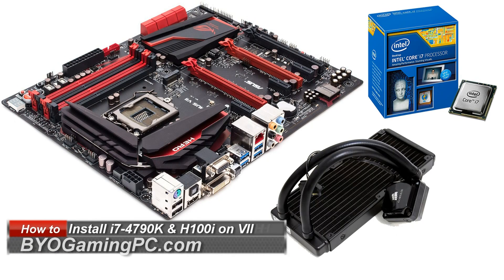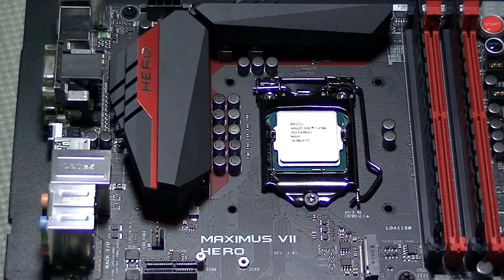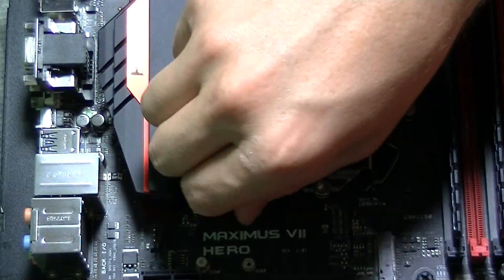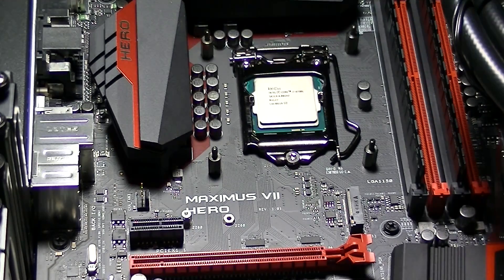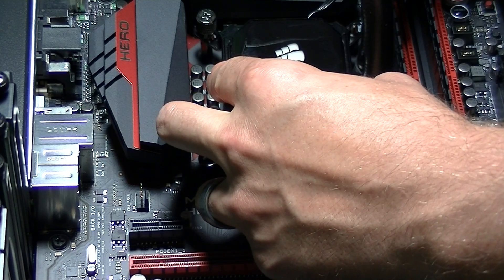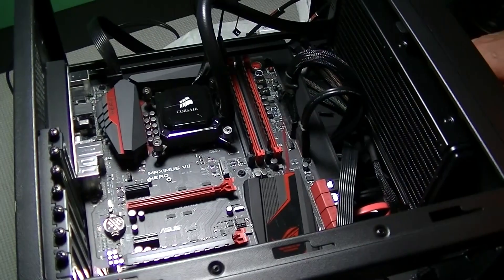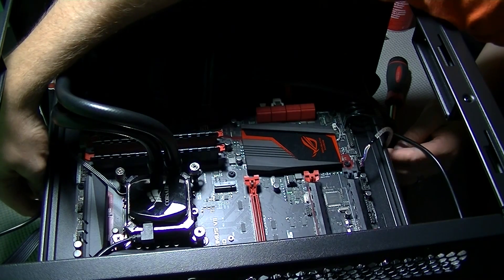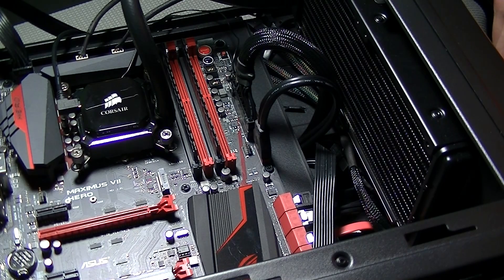How to Install Corsair H100i on ASUS Maximus VII Hero with i7-4790K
This video will show the steps involved to install a Corsair H100i 240mm AIO CPU cooler onto an ASUS Maximus VII Hero motherboard with an Intel Core i7-4790K CPU. The process is quite simple and is the same for any LGA 1150, 1155, 1366, or 2011 CPU/motherboard combination. Make sure that your case is compatible with 240mm radiators before purchasing the H100i!

ASUS Maximus VII Hero Motherboard
Intel Core i7-4790K CPU
Corsair H100i All-in-One Liquid CPU Cooler
2X Noctua NF-F12 120mm Fans
XFX Pro 850W Black Ed. PSU
Cooler Master HAF XB EVO Case
Arctic MX-4
ArctiClean Thermal Compound Remover